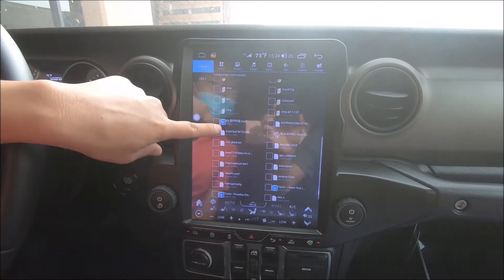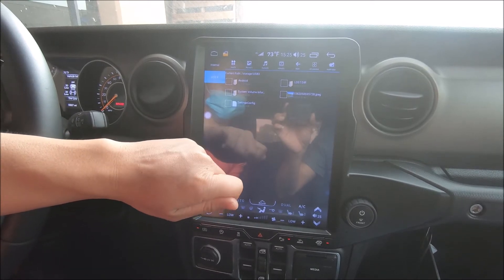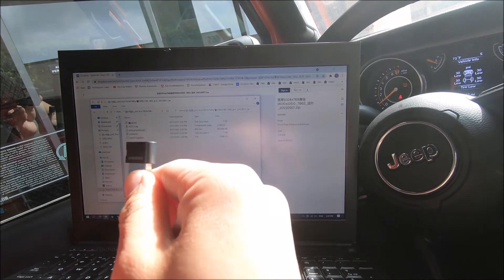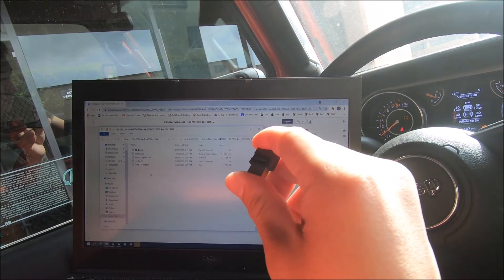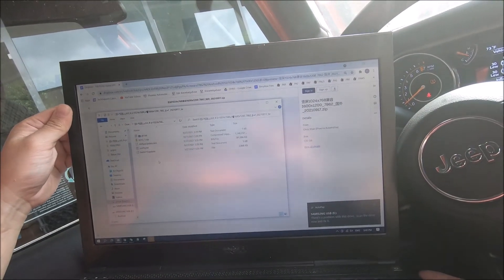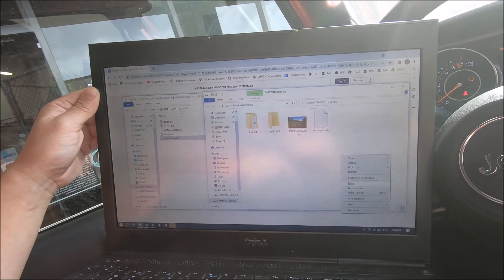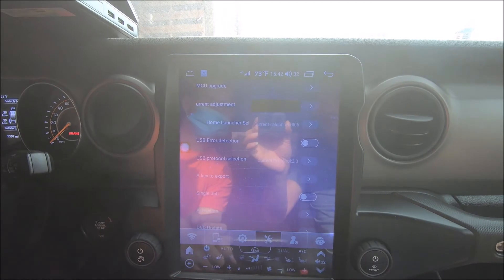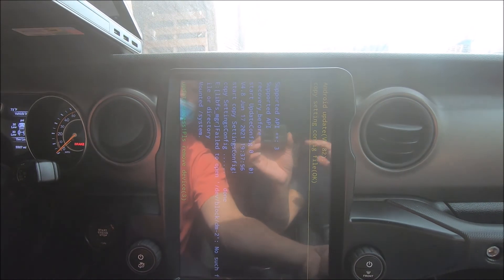How to export and import settings for Sc7862 Android 10 head units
Product Highlights:
* 2 * A75 + 6 * A55 octa-core CPU.

Chapters:
0:00 export settings
0:57 import settings